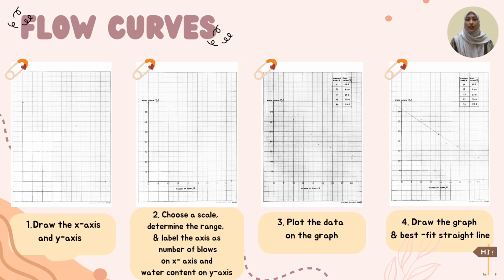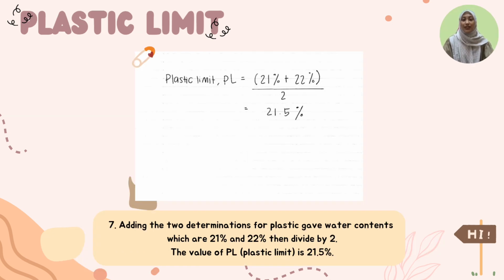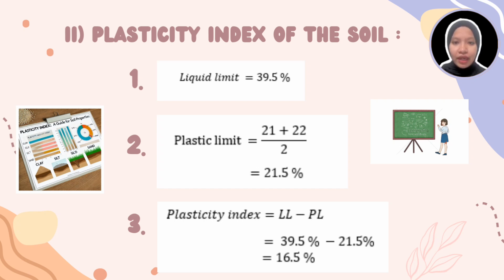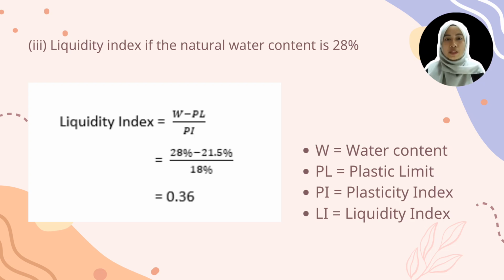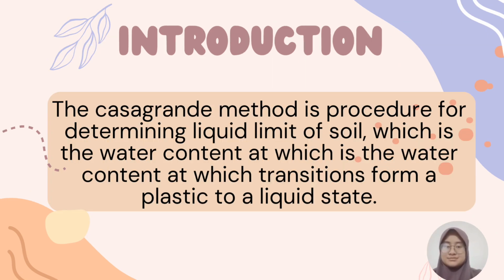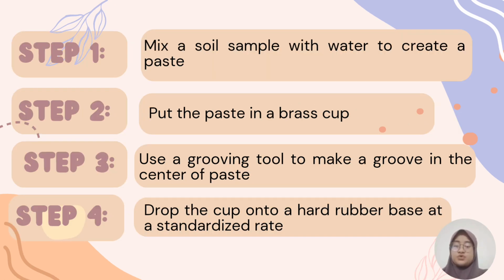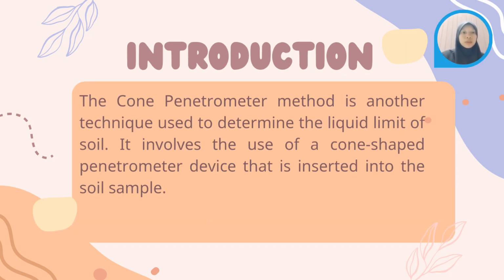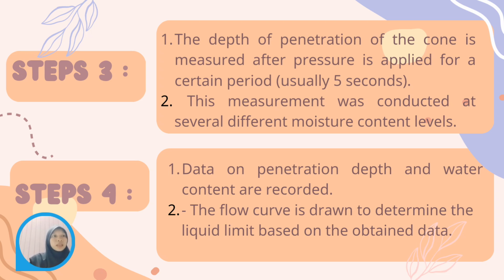KAS 4513 GEOTECHNICAL ENGINEERING (GROUP 9)